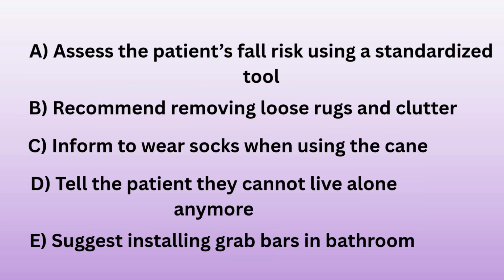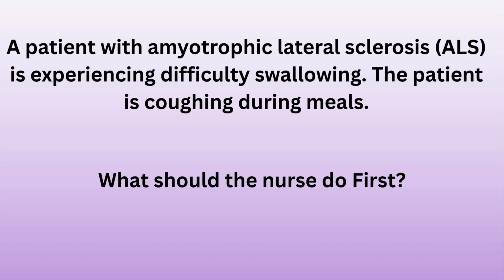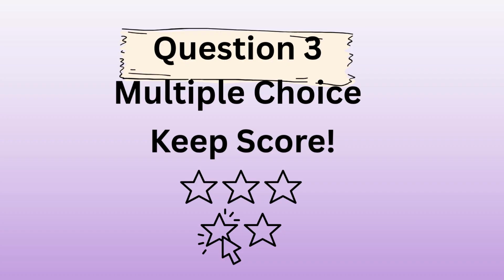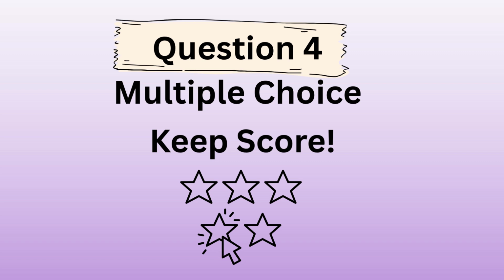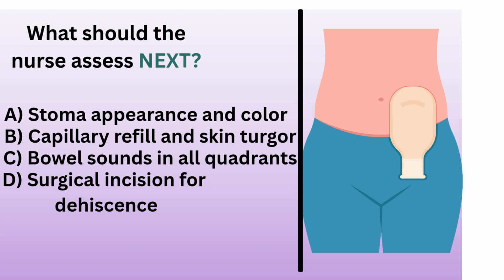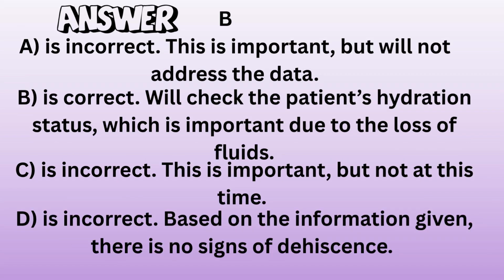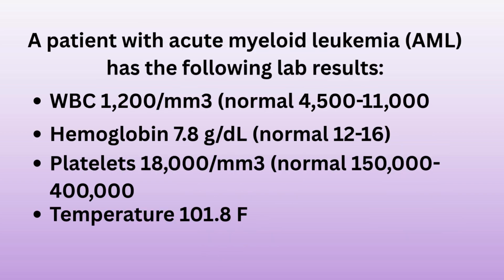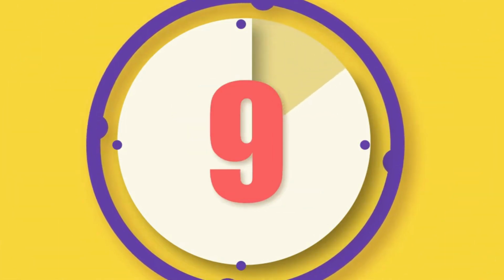Can You Pass This Test? I Challenge You.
Only 12% of nursing students get all of the questions correct on the first try. Can you beat the odds?

This NCLEX practice video included questions that will make you think. The formats used are Select All That Apply (SATA), Drop Down, and multiple choice. The topics covered are Oncology, Hospice/Palliative Care, and Home Care.

WHAT YOU WILL PRACTICE:
*NCLEX NEXT GEN question formats
*Select All That Apply (SATA) critical thinking
*Oncology nursing priorities (Leukemia, Lymphoma, Breast Cancer, Colon Cancer.
*Hospice & Palliative Care philosophy
*Home health safety assessments
*Neurological disorders (ALS)
*Post-operative patient teaching
Lab value interpretation and prioritization

DIFFICULTY LEVEL
Average score is 2/5
Top 10% score 4/5

COMMENT AND SHARE YOUR SCORE
How many did you get right? Be honest!

TOPICS COVERED IN THIS VIDEO:
1. Hospice Care| End-of-Life-Interventions| Patient Autonomy
2. Home Health| Fall Risk Assessment| Safety Modifications
3. Non-Hodgkin's Lymphoma|Mastectomy
4. Colon Cancer Surgery| Acute Myeloid Leukemia (AML)
5. Hospice

WHY THESE QUESTIONS ARE HARDER:
These questions test your ability to distinguish between multiple correct-sounding answers, prioritize among competing problems, and apply hospice philosophy vs. curative care thinking. They mirror the complexity of real NCLEX Next Generation questions.

STUDY TIP:
Pause after each question to write down your answer before the explanation. Track which question types you struggle with most, then review those topics in your textbook or study guides.

Like this video if it helped you practice.
Comment on your score and which question was hardest.
Share with your nursing school study group.